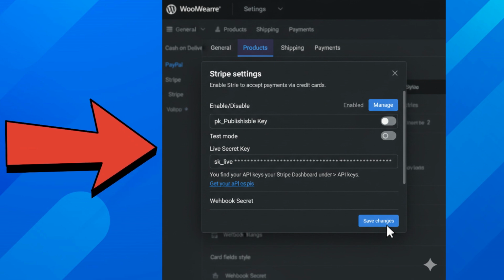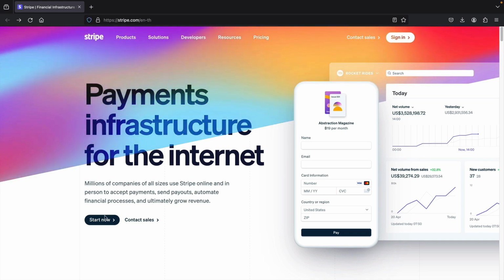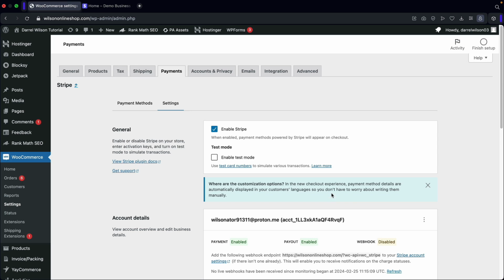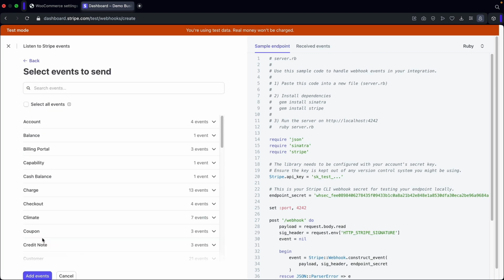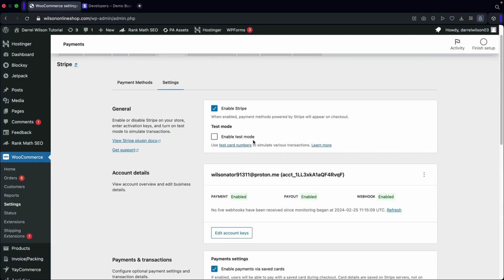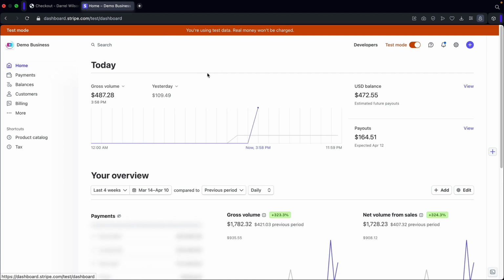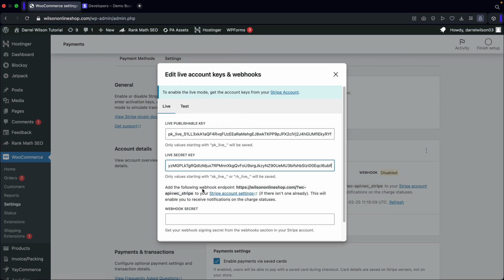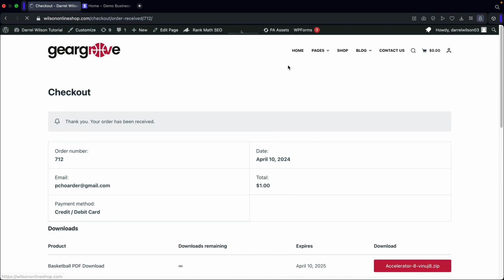How to Set Up Stripe in WooCommerce | Connect Stripe to WooCommerce | Step-by-Step | Free Plugin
In this comprehensive, step-by-step tutorial, you will learn exactly how to set up the Stripe payment gateway in your WooCommerce store. We'll walk you through the entire process, from installing the free official plugin to connecting your Stripe account, configuring settings, and testing your setup to ensure you're ready to accept payments.

Say goodbye to complicated setups and hello to a seamless and secure payment experience for your customers. This video is perfect for beginners and store owners who want to accept credit cards and other payment methods on their WordPress website without any coding knowledge.

⭐Follow Us⭐
Facebook Page: / @wordpress w3school
Instagram:   / @wordpress w3school

Thanks
Ahmad Naseem